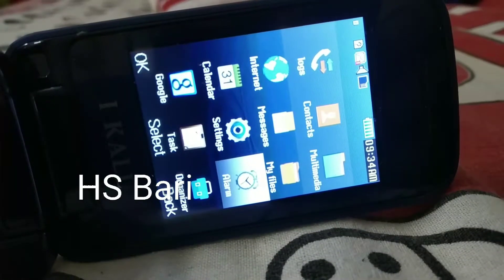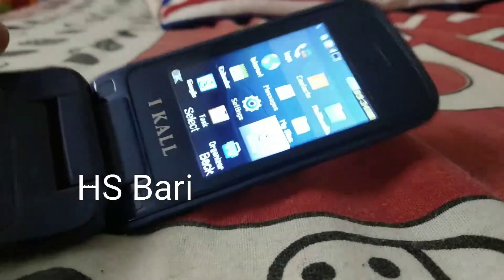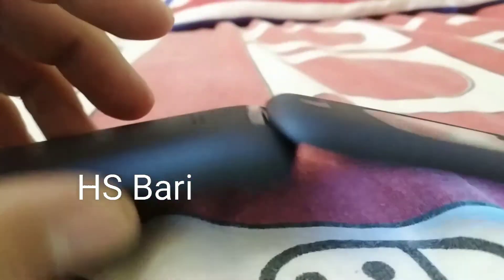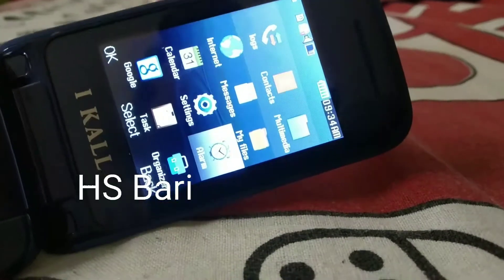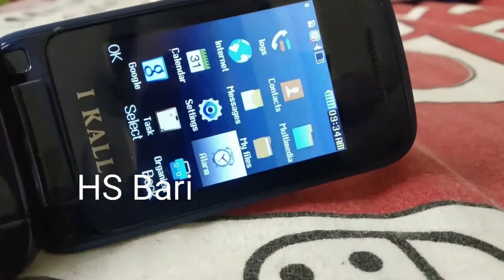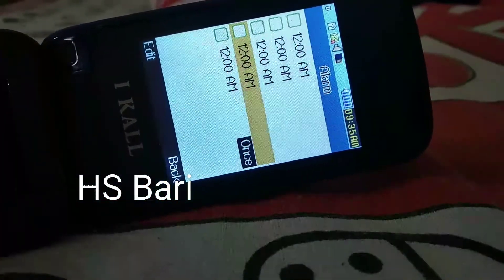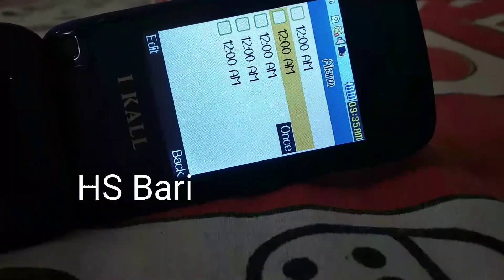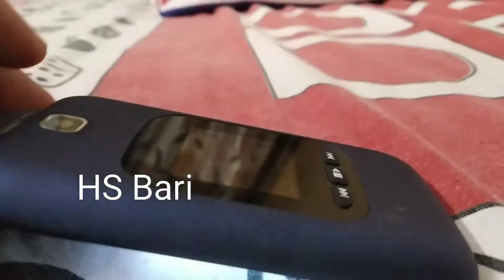How many alarm we can set in I kall k65 mobile phone